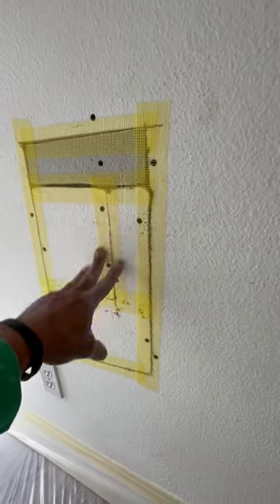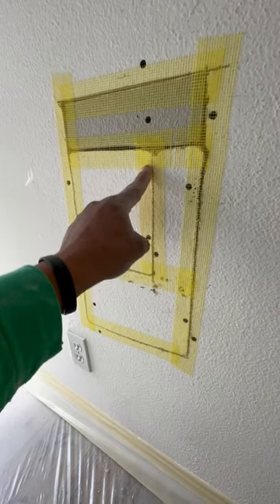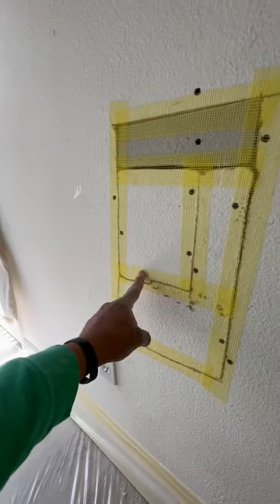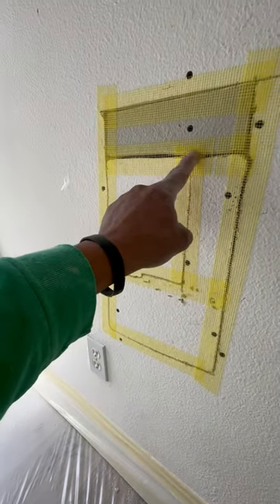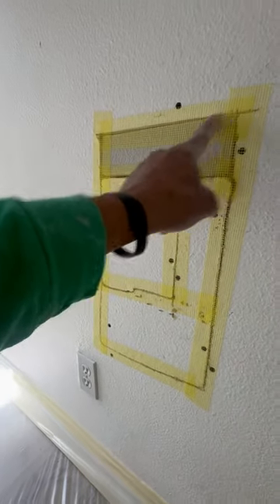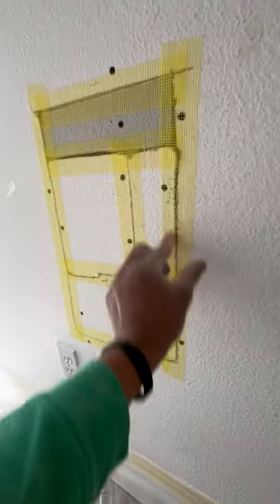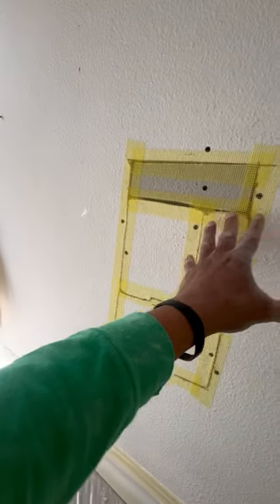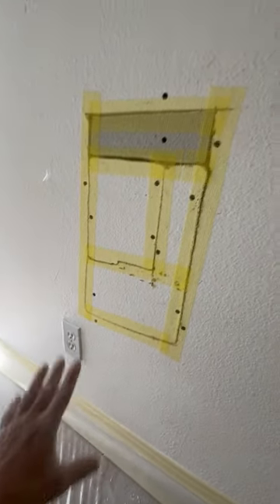Mesh tape installation